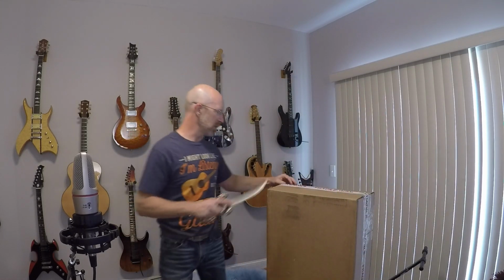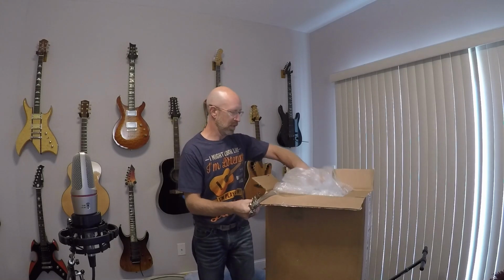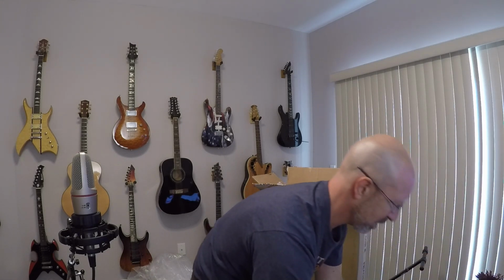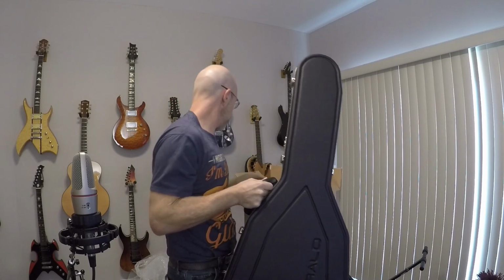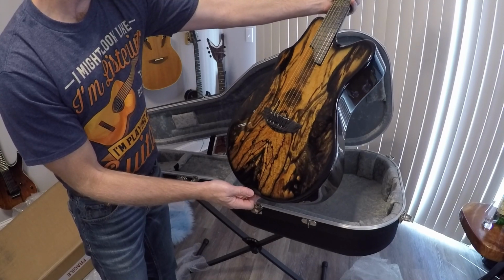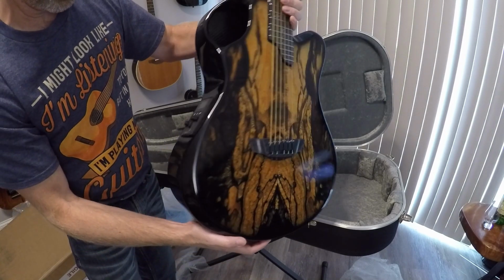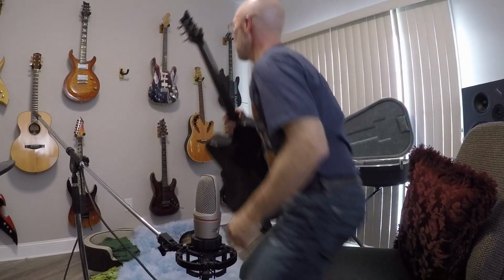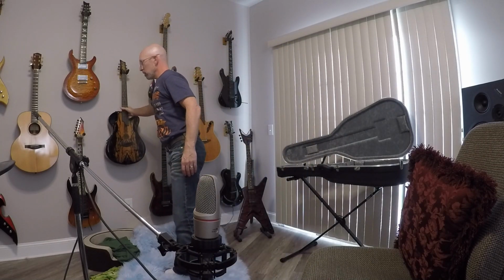Emerald X20 Unboxing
Here's an unboxing of my new X20 received from Emerald Guitars.  Please excuse the sloppy playing.  Ha ha.  Anyway, I made this video mainly to thank my Dad for helping to make this possible and to thank the guys at Emerald for the work they do.  I think it's an amazing instrument.